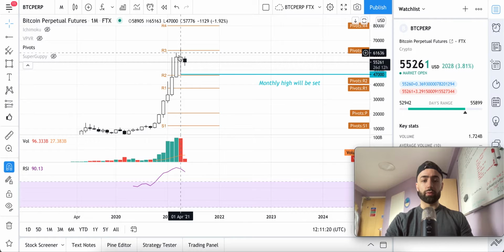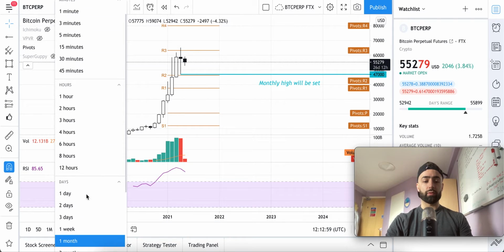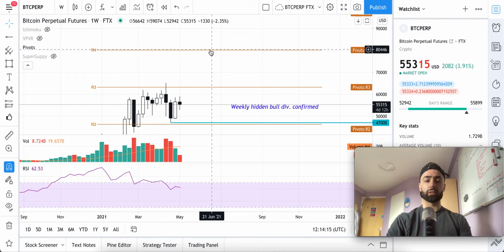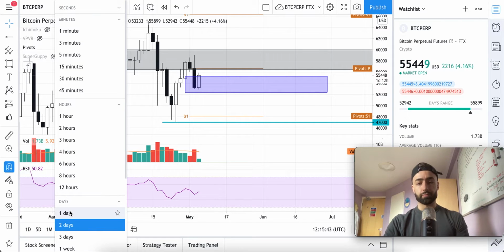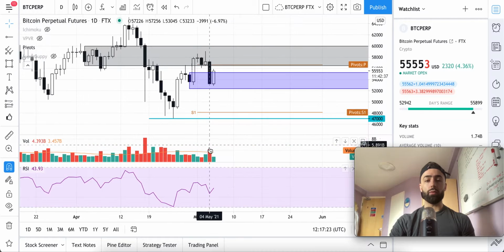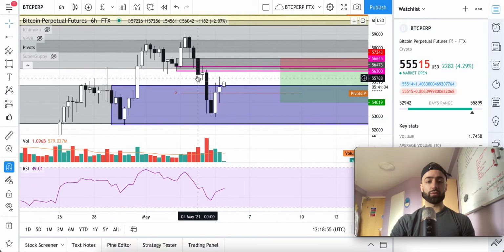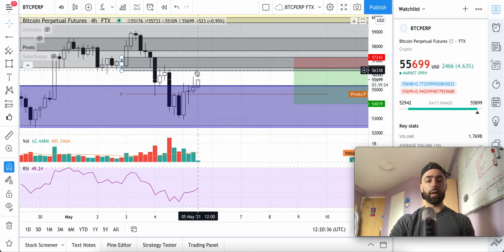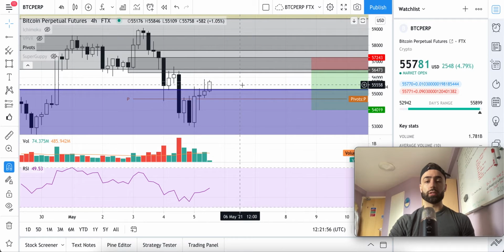BTC Analysis & Entries - Bulls Showing Up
Learn how to analyze price action on BTC, see the key support and resistance levels to watch, and see where we're looking to short BTC in today's analysis!

Check out our Beginner Technical Analysis Course to learn how to forecast price movements in your favorite cryptocurrencies, make calculated buying and selling decisions, and generate consistent yield 📈